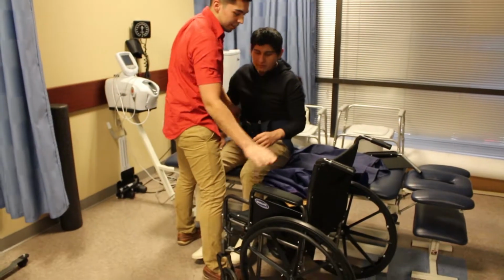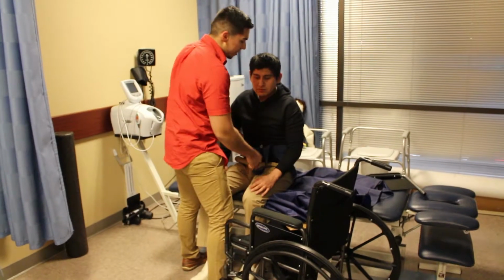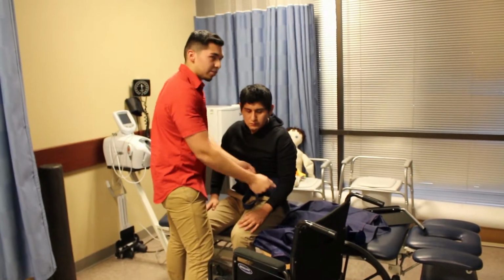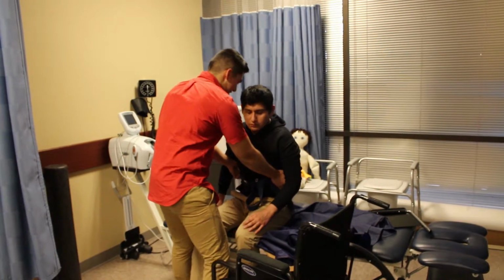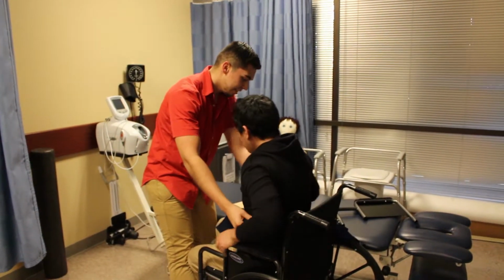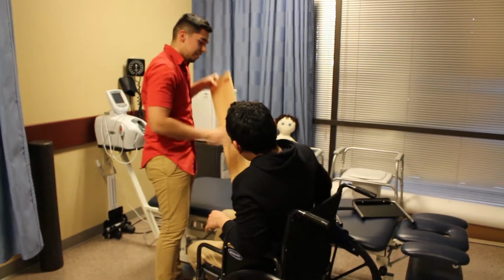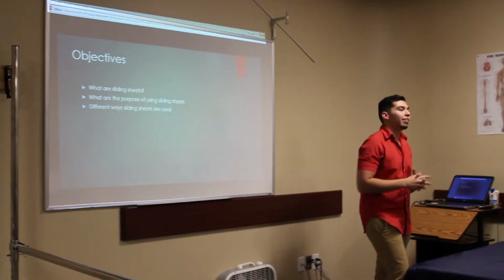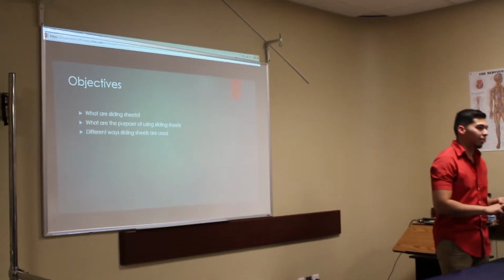Allan Hurtado Vídeo Presentation